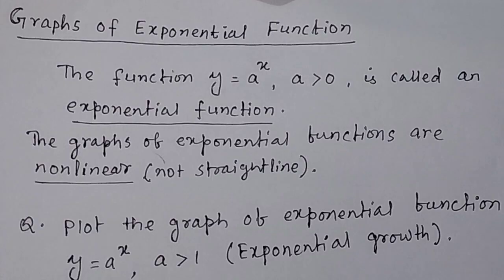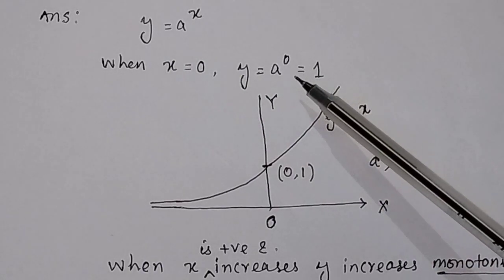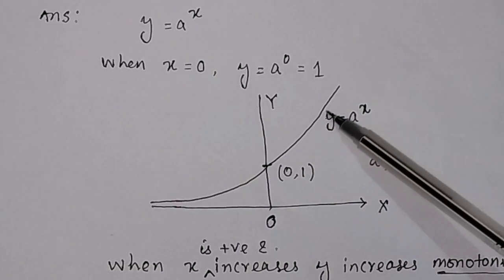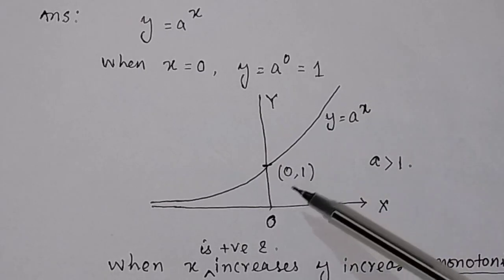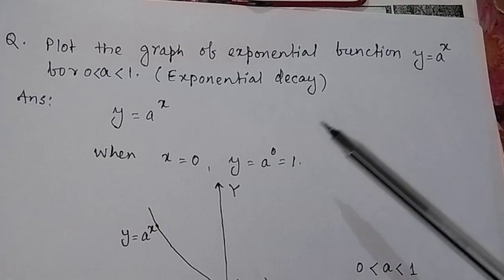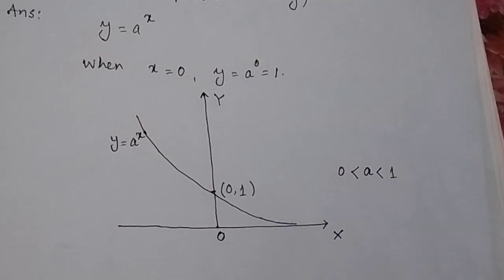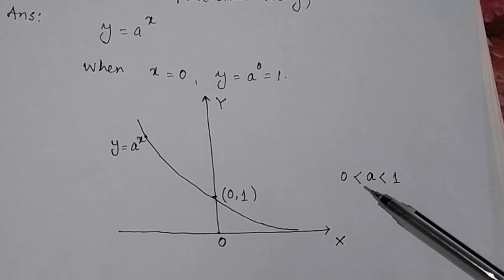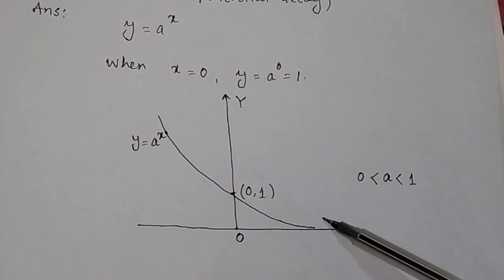Plot exponential function y = a^x, for 'a' greater than 1 and 'a' less than 1.( Growth & Decay)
Plot exponential function y = a^x, for 'a' greater than 1 and 'a' less than 1.( Growth & Decay) @PTE